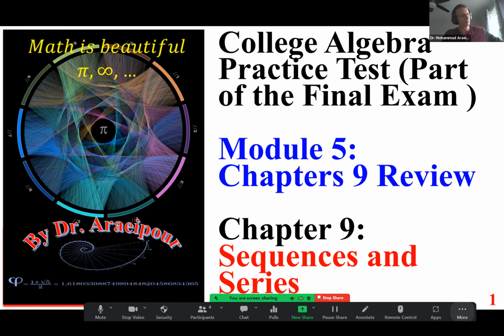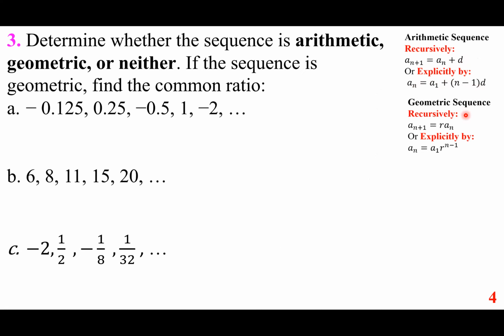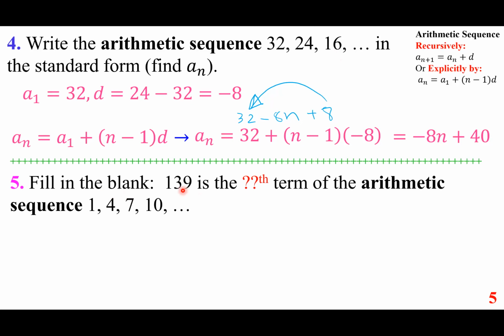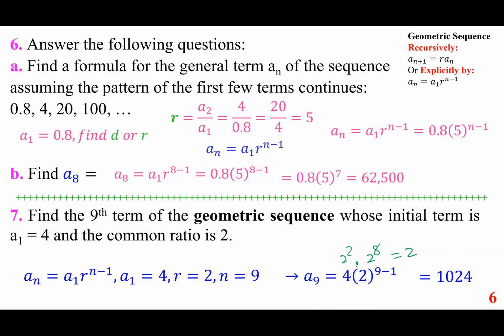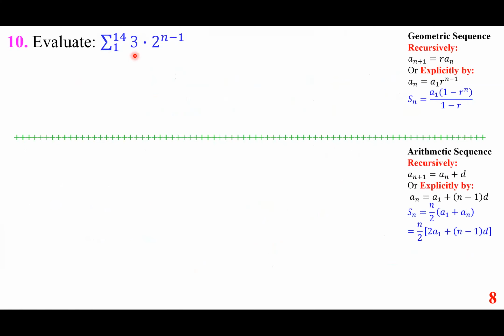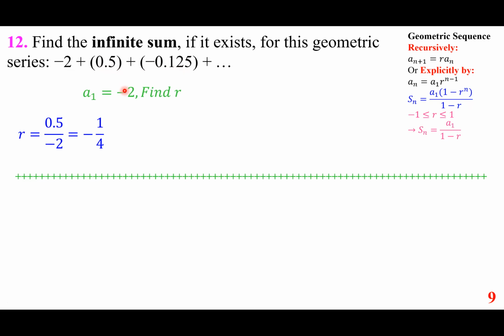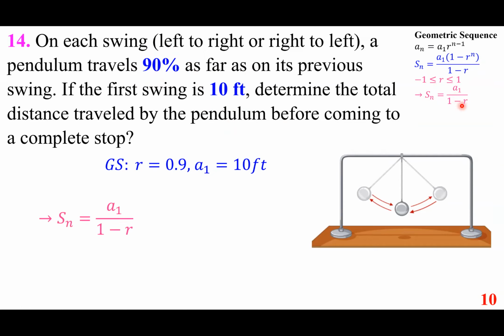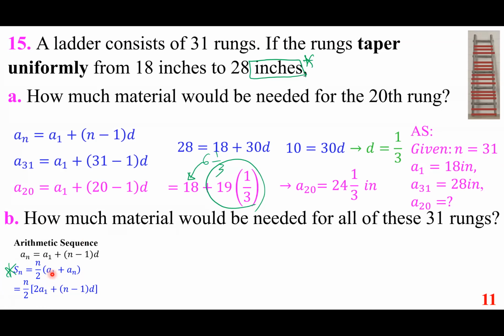Math 45 Practice Test Ch 9 Sequences and Series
2022 Fall Math 45 Practice Test Ch 9 Sequences and Series